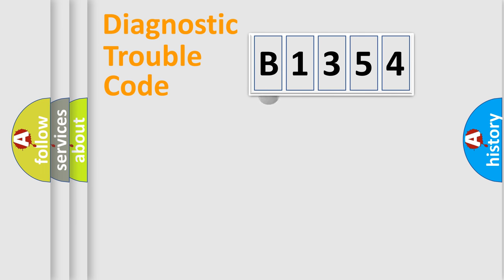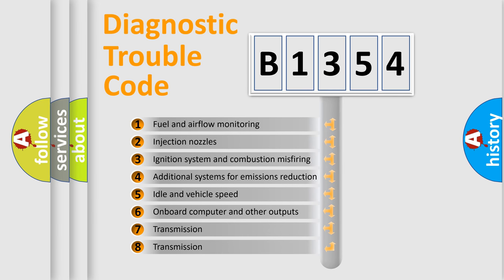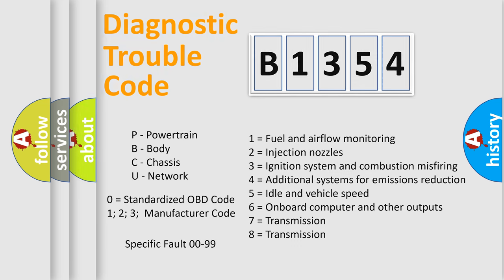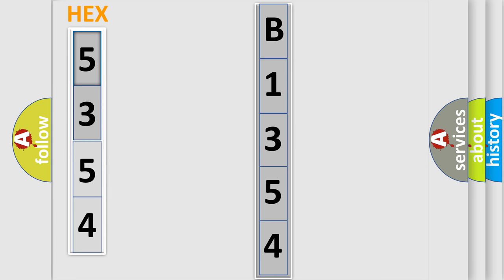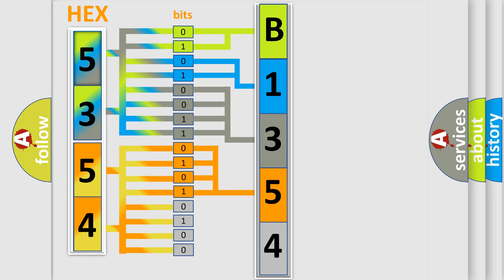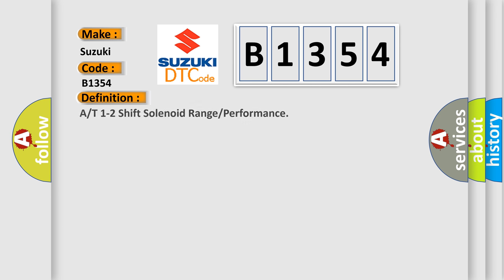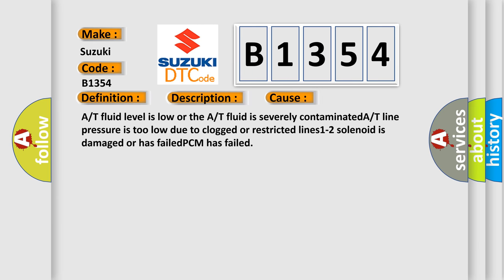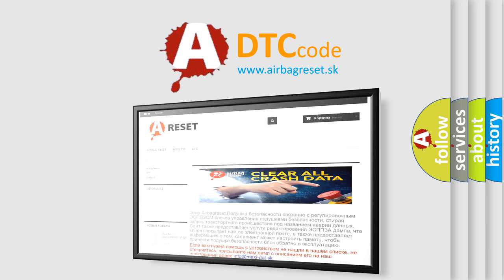DTC Suzuki B1354 Short Explanation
Contents:
0:21 Basic DTC analysis according to OBD2 protocol standard.
1:48 Insight into programming
2:58 A diagnostically understandable description of the Diagnostic Trouble Code
3:05 Basic error definition

Make:
Suzuki
Code:
B1354
Definition:
A or T 1-2 Shift Solenoid Range or Performance
Description:
DTC P0716-P0717, P0722-P0723, P0753, P0758, P1791 and P1810 not set,engine running,selector not in P or N or Reverse,TP angle over 8%,MAP sensor over 10 kPa,TFT sensor over 68ºF,VSS sensor over 5 mph,and the PCM detected one of the following failure c
Cause:
A or T fluid level is low or the A or T fluid is severely contaminatedA or T line pressure is too low due to clogged or restricted lines1-2 solenoid is damaged or has failedPCM has failed